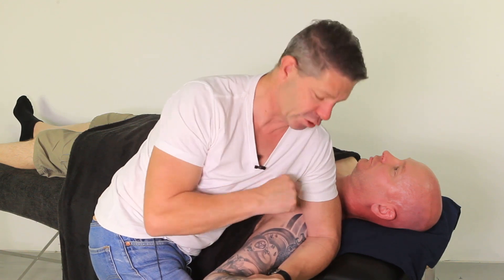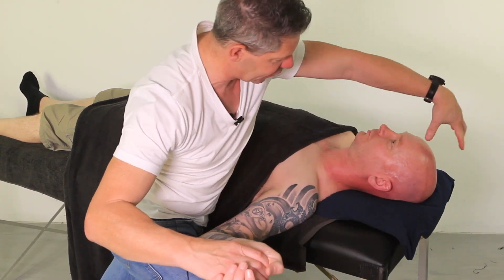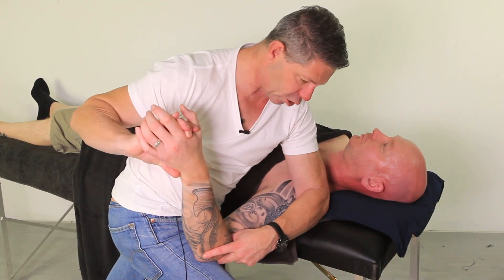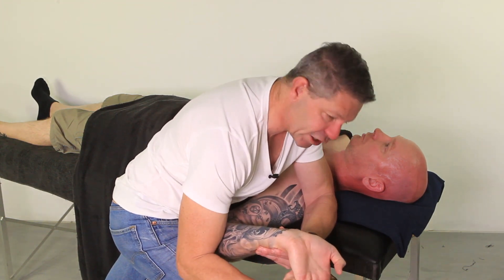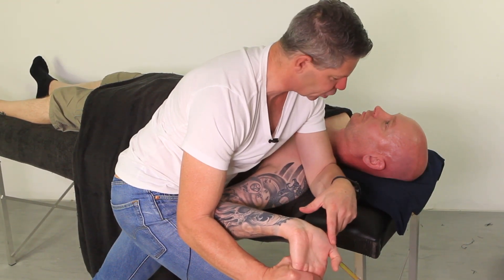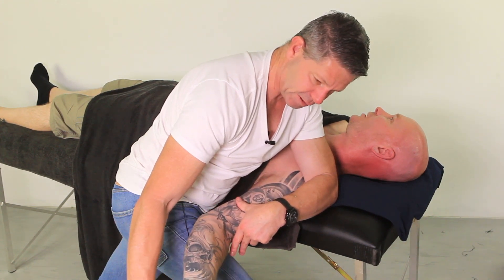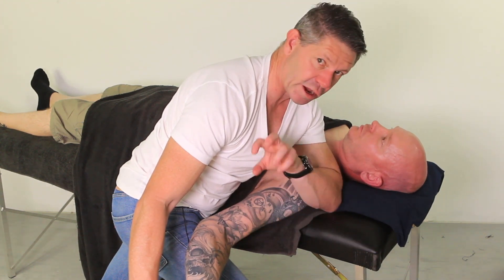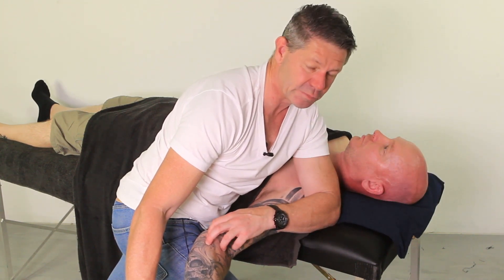Median Nerve Neurodynamic Test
Nerve entrapments of the upper extremity are common in sports and typically related to excessive traction around a joint, as in throwing, which in turn leads to compression, inflammation and adhesions from repetitive stress.

The main nerve entrapments in the upper extremity involve the median, ulnar, radial and musculocutaneous nerves.

This nationally accredited online course teaches how to assess and treat the common types of peripheral nerve entrapment, including "pseudo entrapments" and is supported with fully illustrated course notes and detailed video tutorials presented by Stuart Hinds.

Stuart is a lecturer at Victoria University, Melbourne, where he teaches Soft Tissue Techniques.

Understanding and Treating Peripheral Nerve Entrapments.